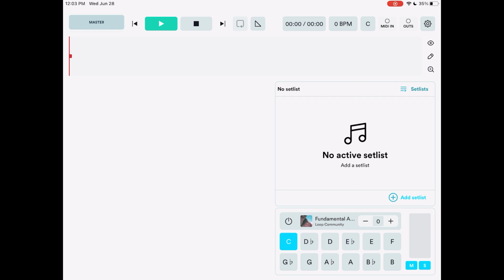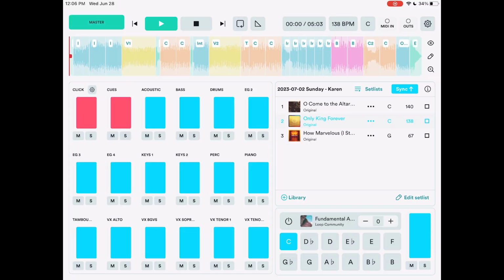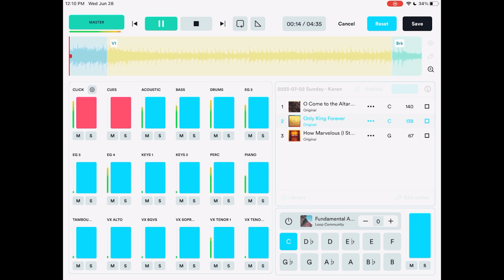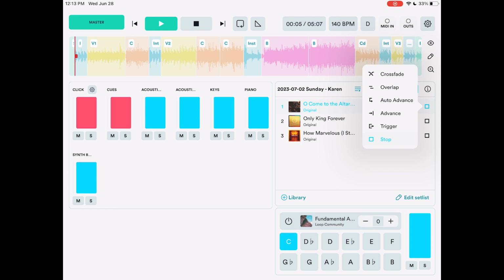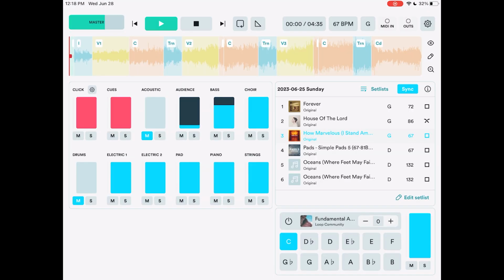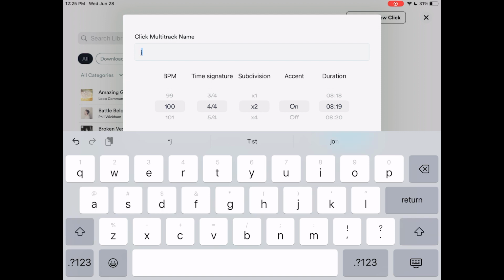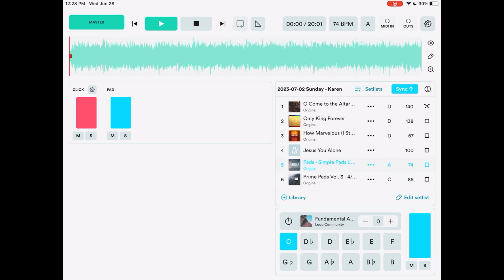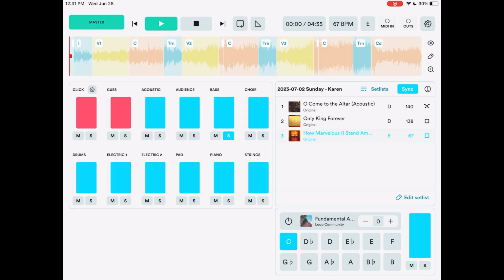Prime Multitrack Training - Full Setup Overview | ACC Worship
Tutorial on how to use Prime Multitrack to setup a setlist of songs with tracks, customize the arrangements and share it out with your team so they can practice the songs on their own. This must be done on the account that has the monthly subscription applied.

This training is contextualized for our church, Austin Chinese Church, but much of the content may be helpful for other Loop Community users.

0:30 Creating a setlist
1:08 Adding songs to a setlist
2:20 Setting a custom arrangement
8:36 Sharing setlists
10:56 Running pads
15:23 Syncing changes

Note: Tracks were still pretty new to us and listening back, the sound tech ran the guitar tracks too loud. I didn't cover it, but in the app you can bring down individual levels by track. Since we didn't have an electric guitar player, it would be better to lower levels for any tracks with obvious lead lines.